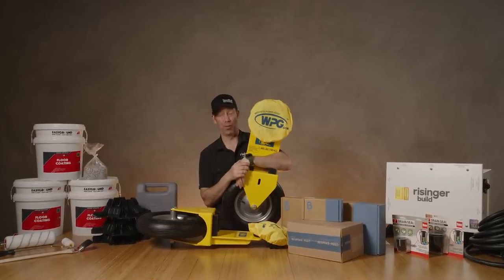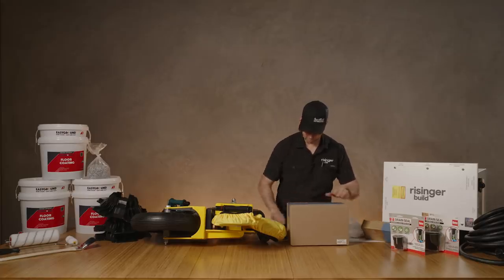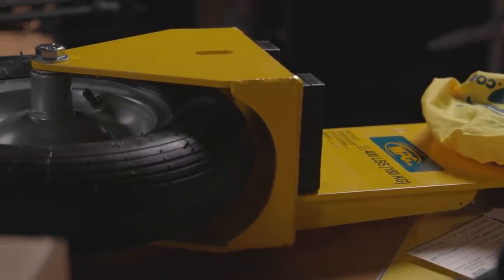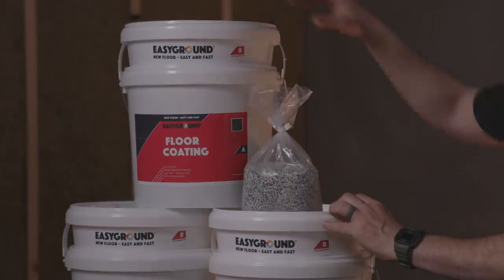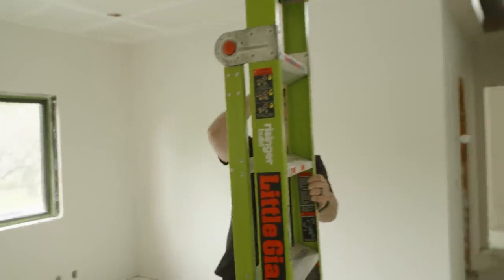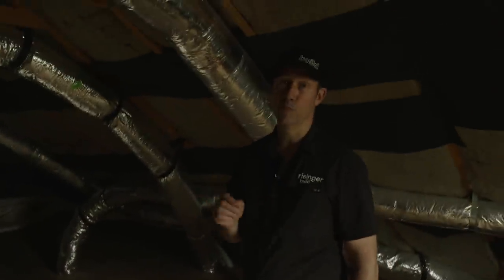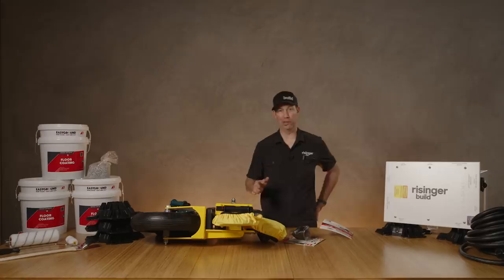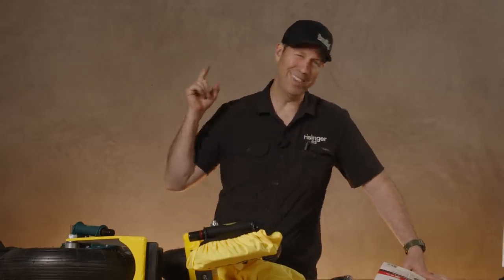10 New Building Products & Tools | April 2021